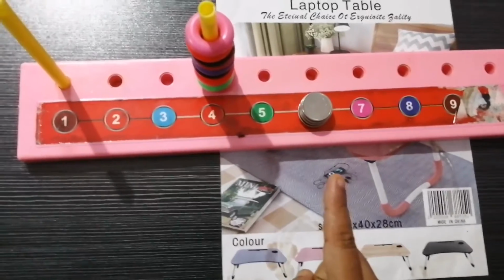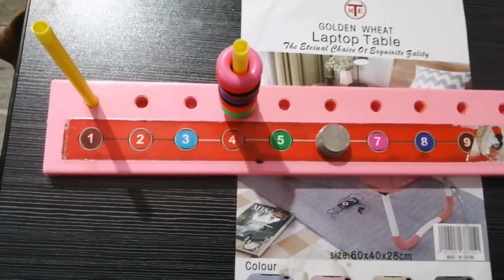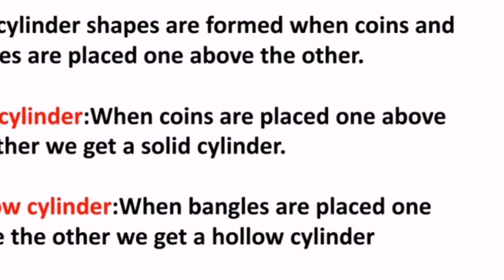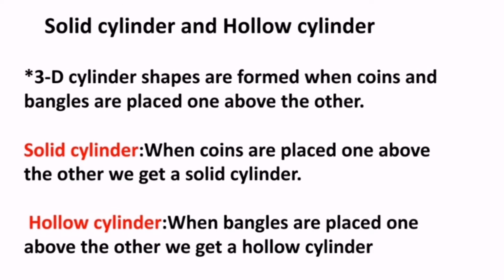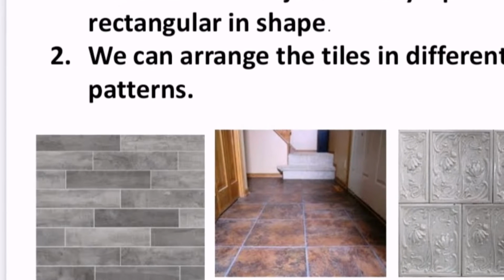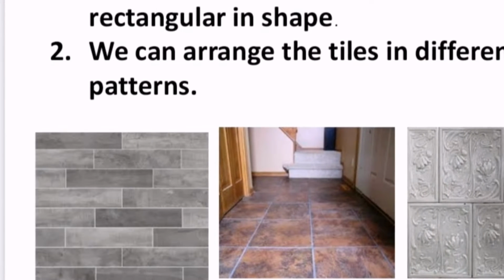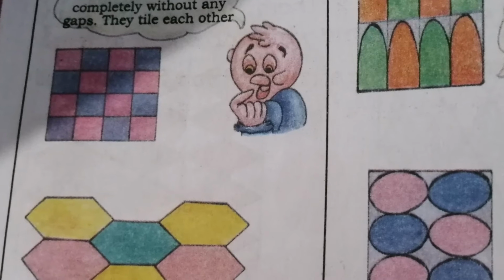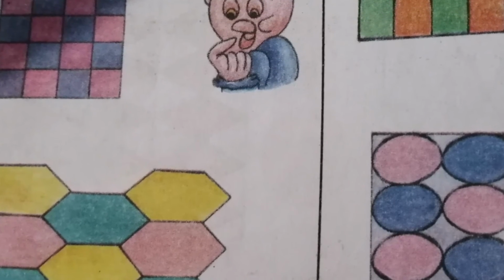maths -solid and hollow cylinder